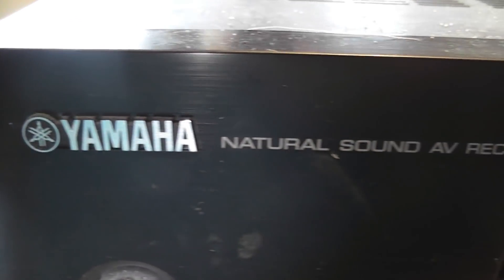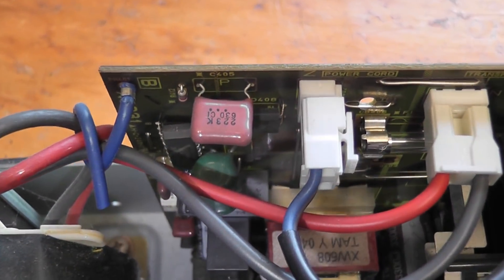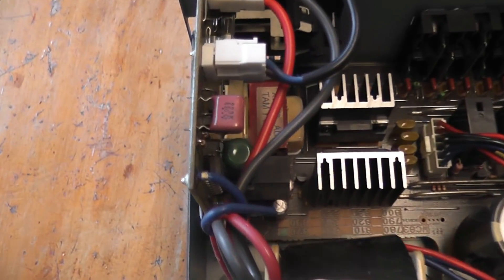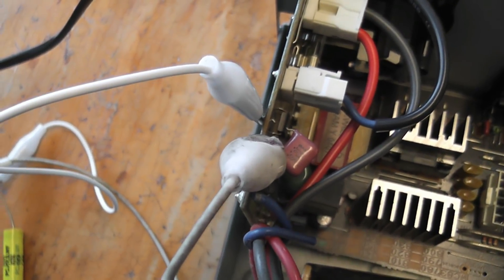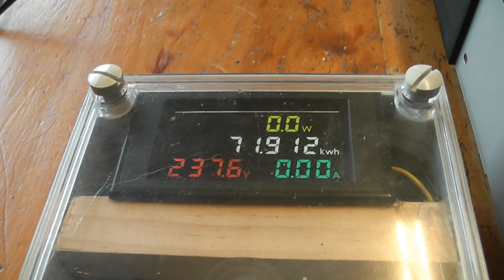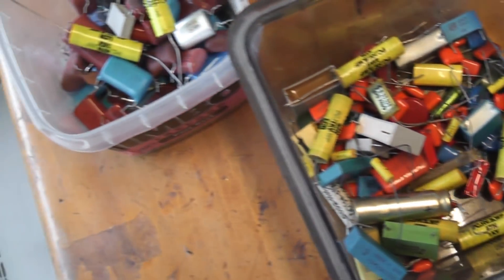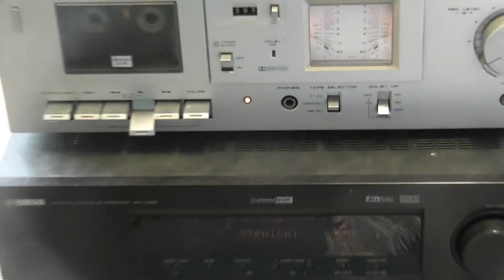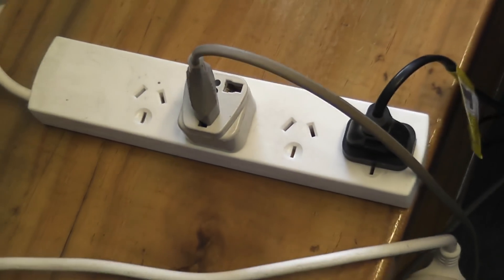Yamaha Amplifier RX-V450 fault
This Yamaha Amplifier was DOA.
It appears that a common fault is the failure of a 22 nF 630 Volts Capacitor in the mains supply board.
This capacitor controls a toggle switch which activates the main power relay to turn the amplifier on.
I replaced it with a 1kV rated 22 nF Capacitor and the Amp works now fine.